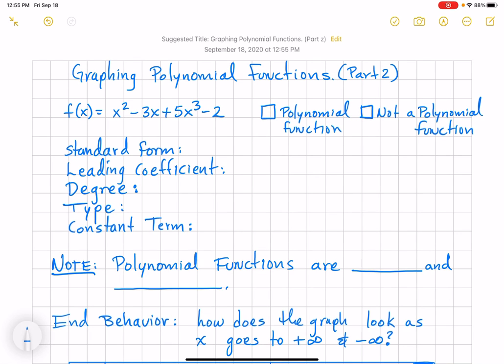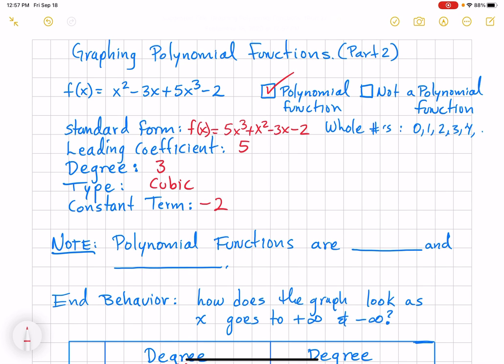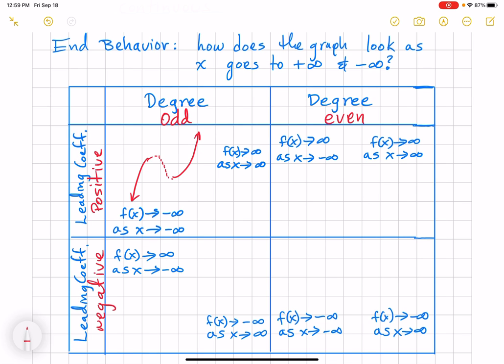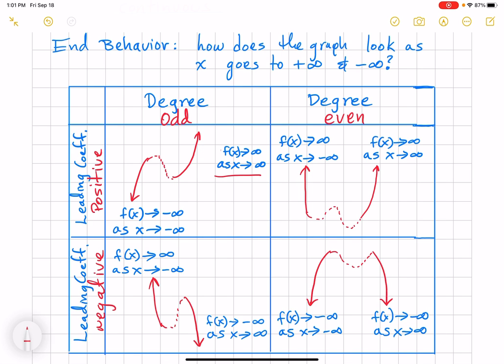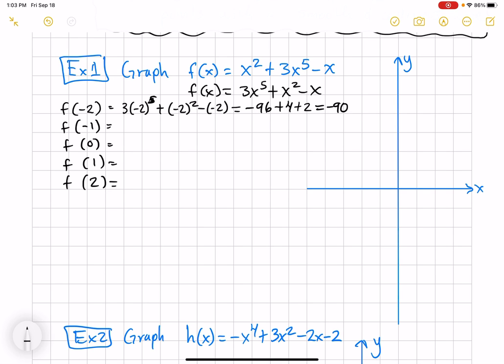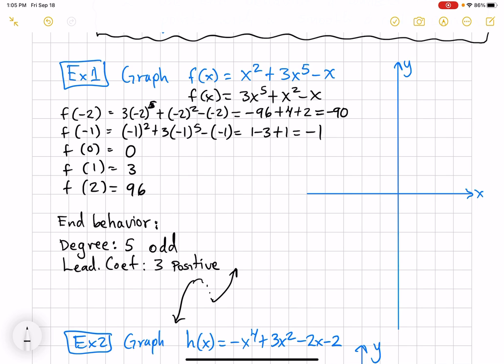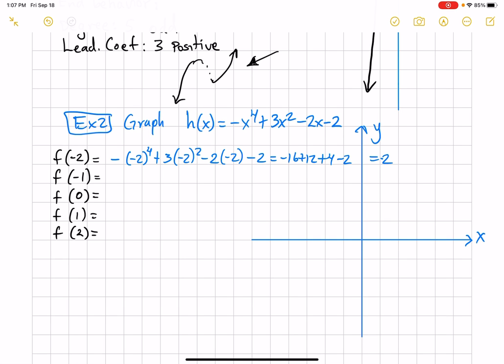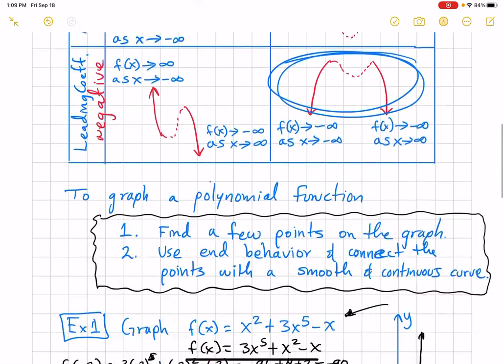Graphing polynomial functions ( 301 part 2) September 18, 2020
End behavior and graphing